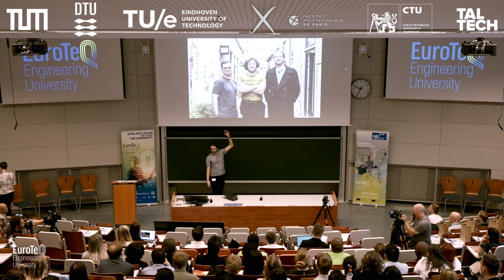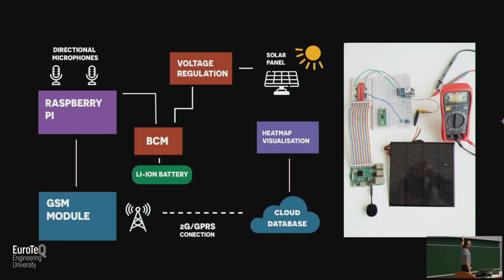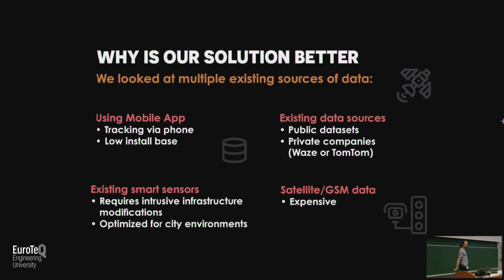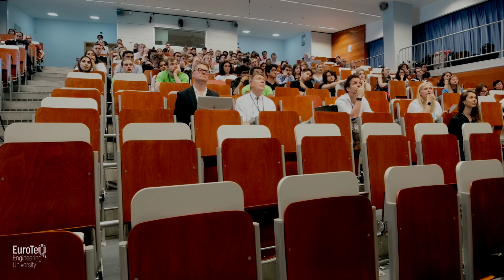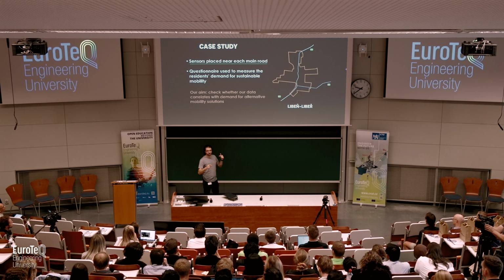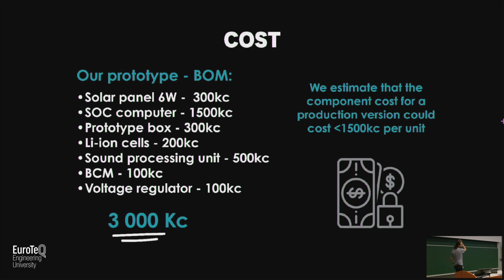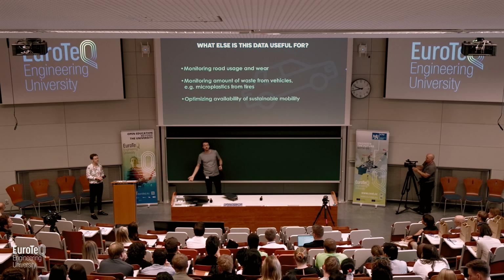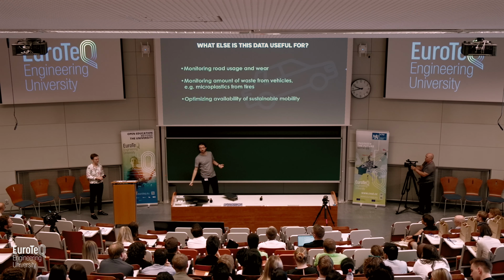NoiseWise [CTU] @ EuroTeQaThon (12. 6. 2023, Prague)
The target problem was to find a solution that can help determine the needs of residents in regards to sustainable alternatives to mobility.
We decided to look for a simple and cheap solution that can be used to measure traffic flow between rural municipalities. Our solution consists of a smart sensor that utilizes microphones to classify the direction and type of vehicle on the road via machine learning. This data can then be collected and integrated into a model that can be used to analyze the real-time demand for mobility in these municipalities, which is useful for developing sustainable alternative modes of transport.